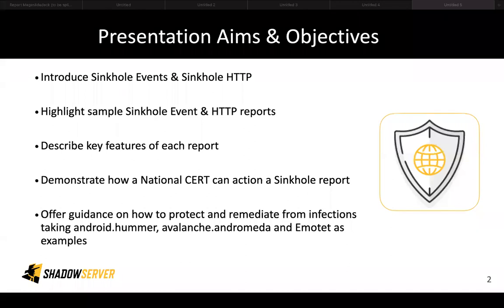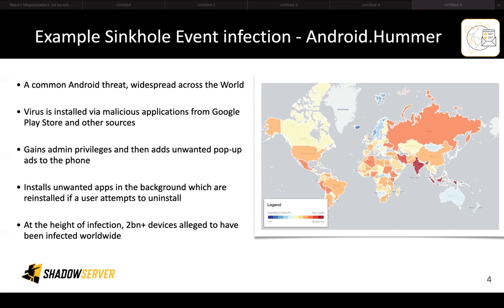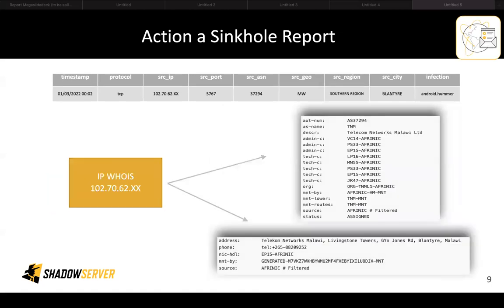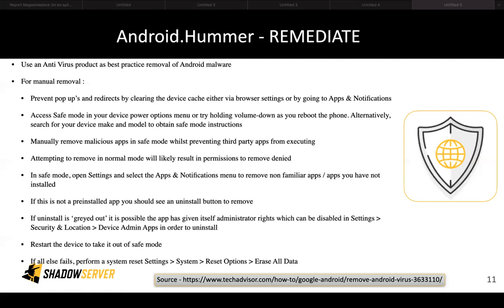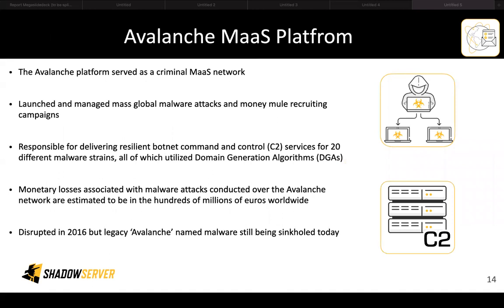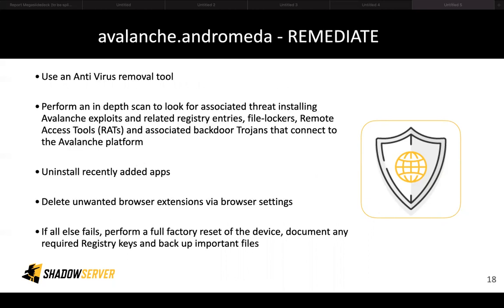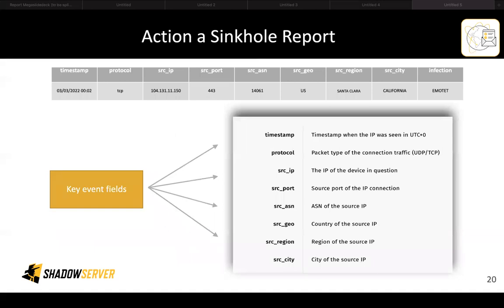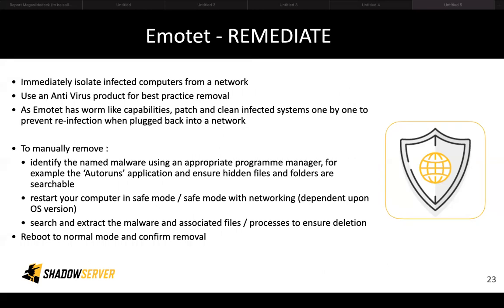Sinkhole Event and Sinkhole HTTP Reports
What are the Shadowserver Sinkhole Event and Sinkhole HTTP Reports?

The Sinkhole Events & Sinkhole HTTP Reports are Critical-level reports of network devices in your network that have been infected. They are trying to communicate to their "Command and Control." In this case, Shadowserver is part of a community that has "captured" the Command and Control (aka Sinkholing).

You can use these reports to track down devices in your network that are infected by malware.